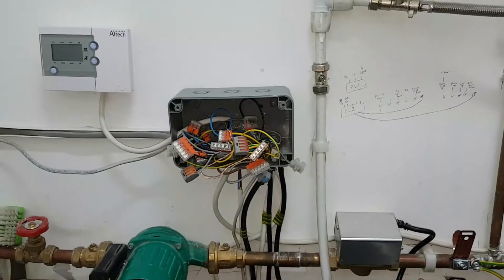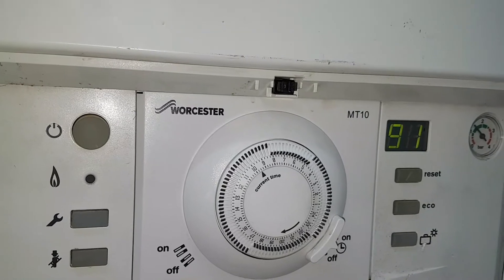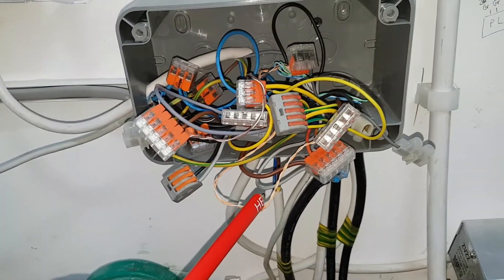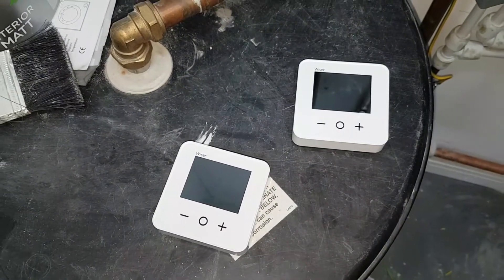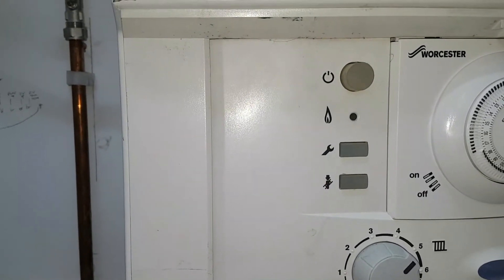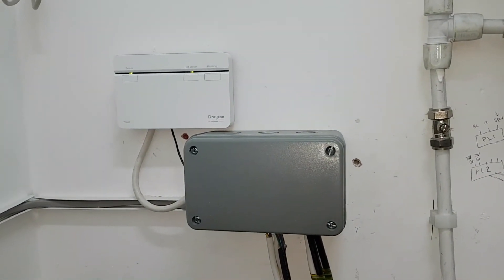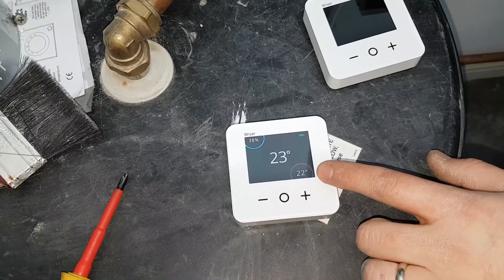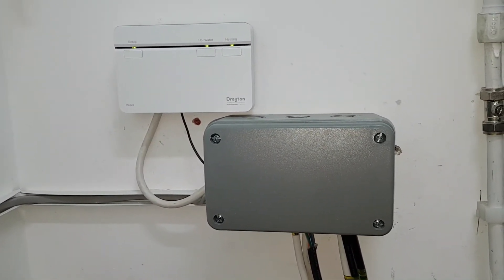Drayton Wiser 3 Installation With Coach Tony Morgan